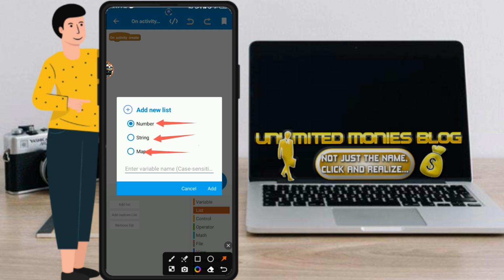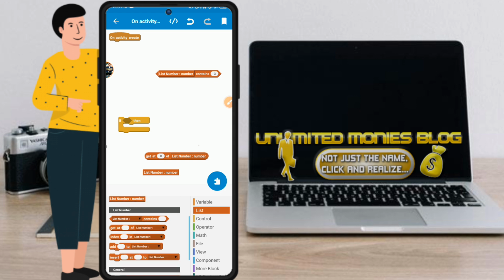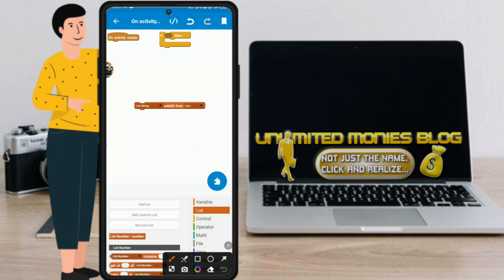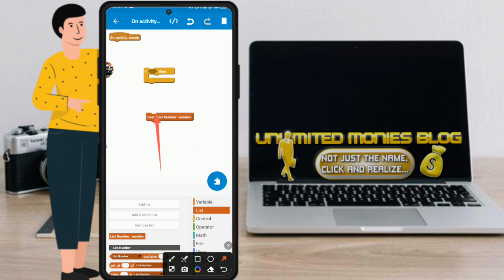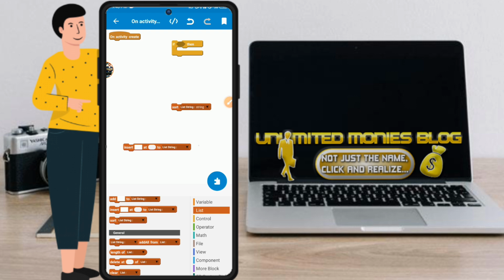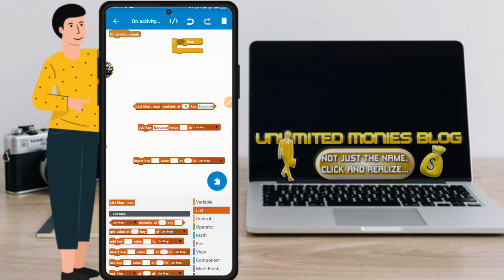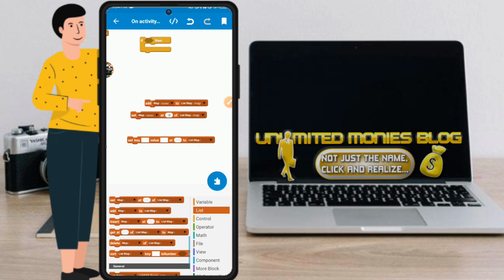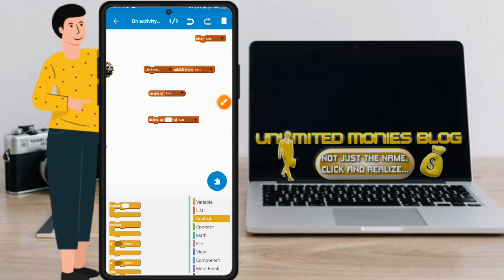Explanation To List Blocks In Sketchware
"LIST NUMBER", "LIST STRING", "LIST MAP" are the basic features in Sketchware so in practical teaching in this video, using those blocks attached to each of them and how it works in Sketchware. After watching this video you'll fully be acknowledged that List is very important to your app development in Sketchware.

This is a crucial aspect of mobile app development as it enhances the user interface design and overall user experience. With Sketchware, you can create a unique and intuitive UI design that sets your app apart from others. By the end of this tutorial, you will be able to create a professional-looking Android app in your Sketchware project.

Hello, and welcome back to Unlimited Monies Blog! I want to express my sincere gratitude to each one of you for your continued support and for being a part of our fantastic community. Your engagement, comments, and feedback have been incredible, and it's your enthusiasm that keeps us motivated to create more valuable content. We've got a lot of exciting content in the pipeline, and I want to make sure you're always in the loop.

List Number, List String, List Map in Sketchware: A Complete Guide Eps. 4 🔔

Alright Reserve ©